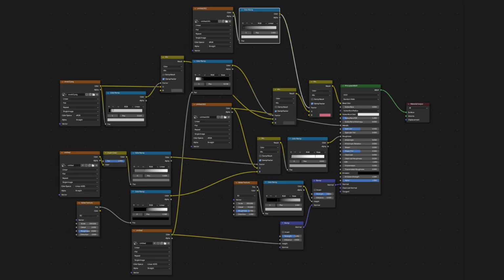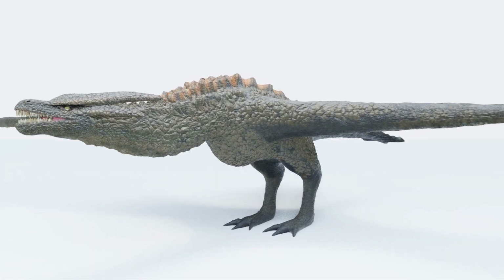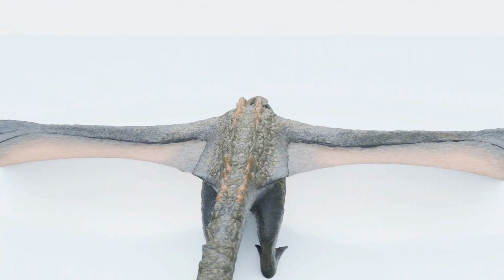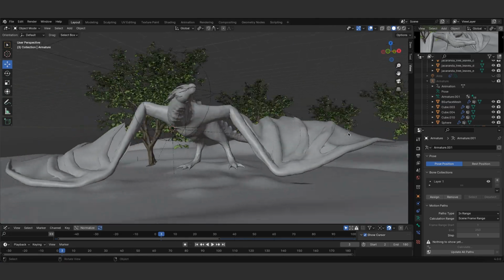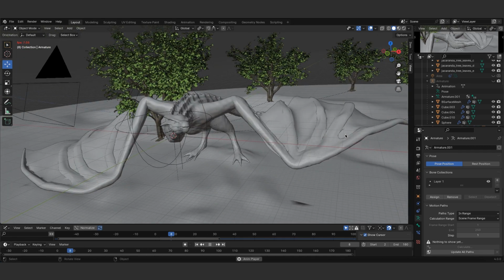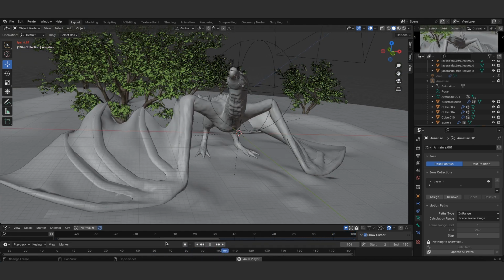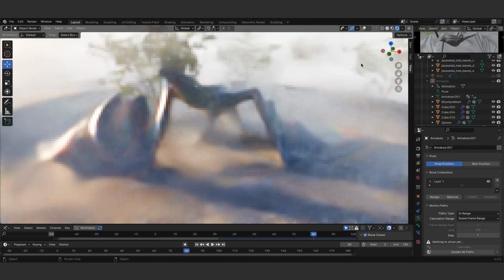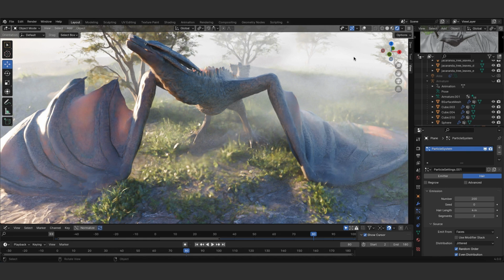Modeling and animating Syrax from the House of the Dragon.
On my channel you can find animations that I make in my free time in blender.

Making a Syrax from the House of the Dragon in blender

I made the film a long time ago, but I was waiting for the latest season of "House of the Dragon"

0:00 Beginning - body
1:15 Wings
3:20 Dragons head modeling
6:35 Teeth
7:55 More details on the body
10:00 Retopology
11:50 Head Texture
16:20 Body texture
18:35 Final textures
18:54 Animating
19:25 The final result